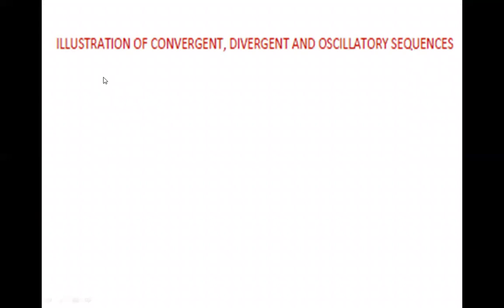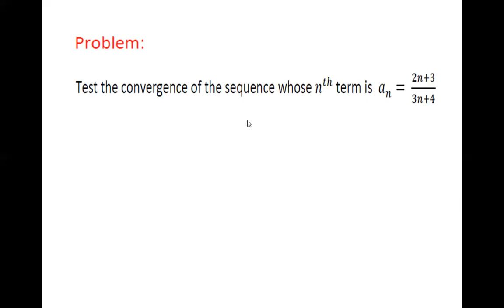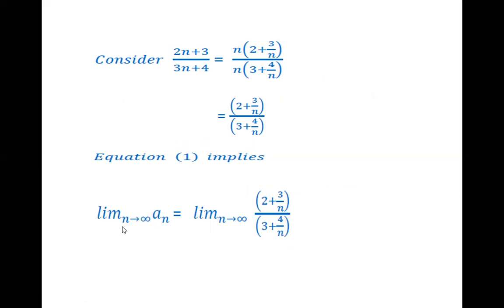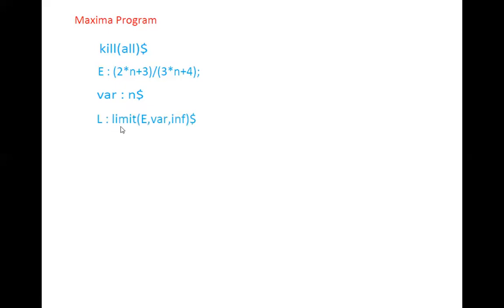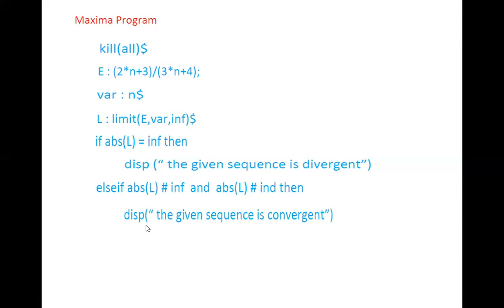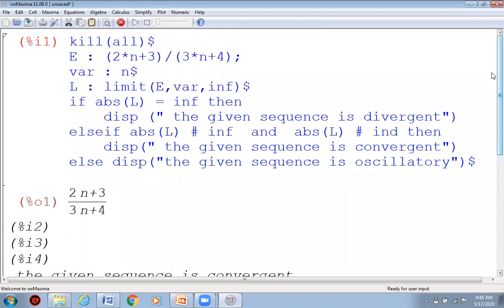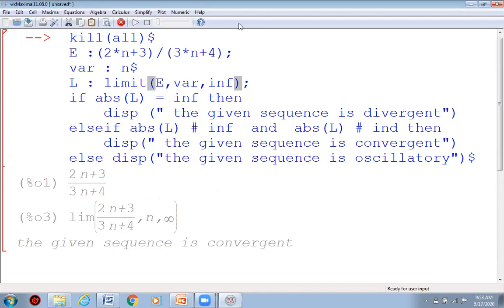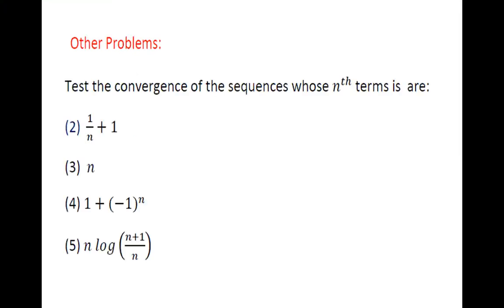Test for Convergence of a Sequence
Given any sequence, we can check whether it is convergent, divergent or oscillatory using Maxima program